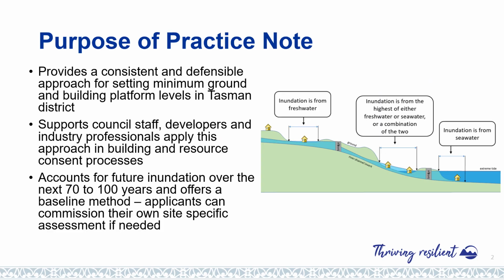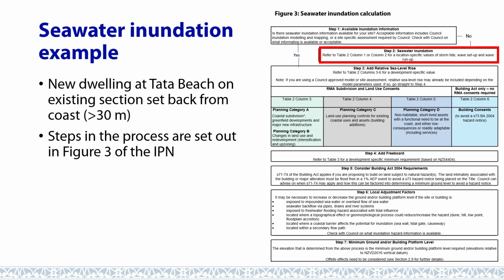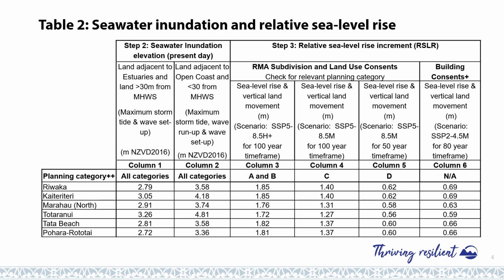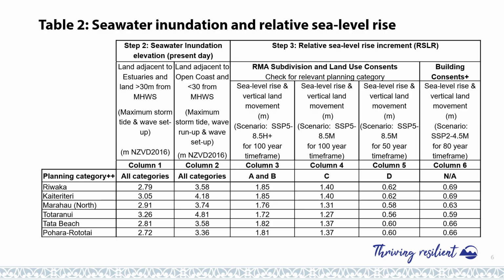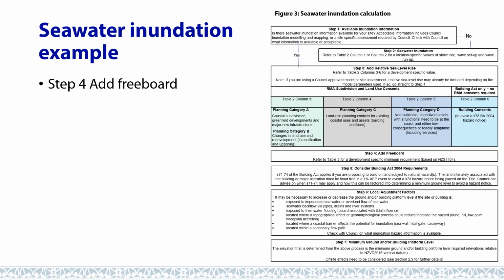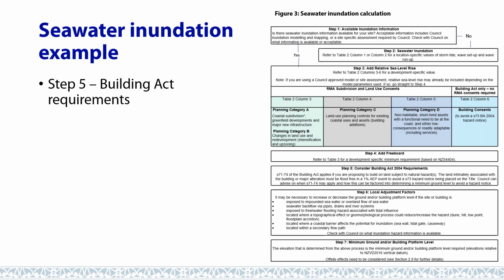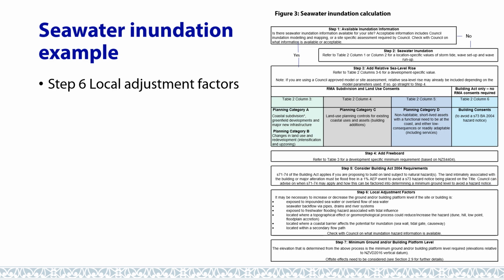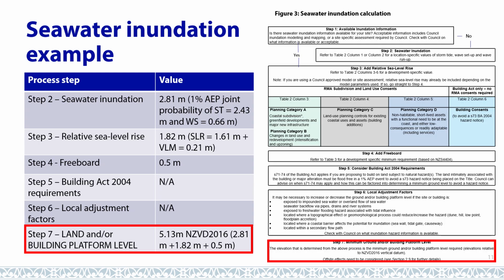Draft Tasman Inundation Practice Note 2025 – how does it apply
This video illustrates how the IPN is applied to a coastal location and has been produced to support the call for feedback on the draft Tasman Inundation Practice Note 2025.

Feedback is now open until Wednesday 17 December at Shape Tasman